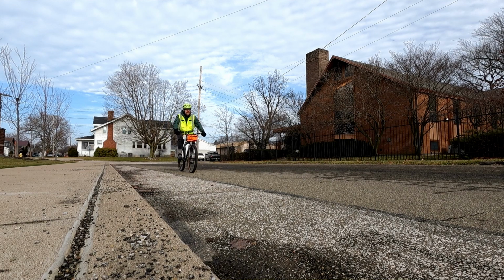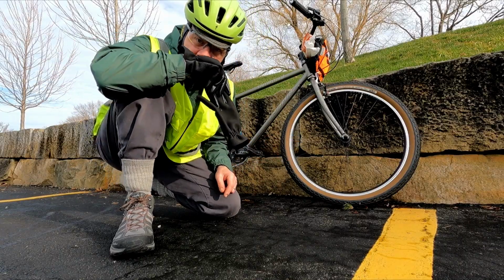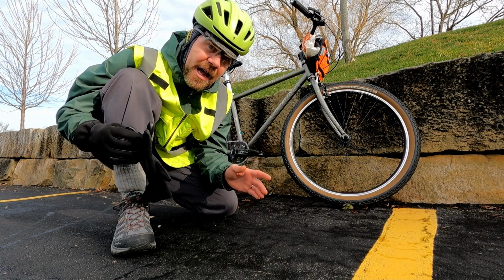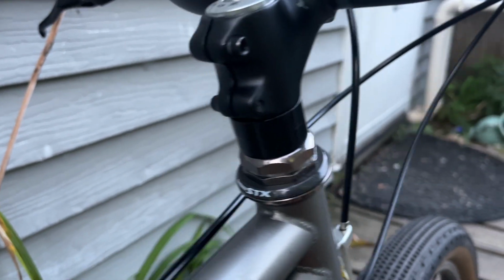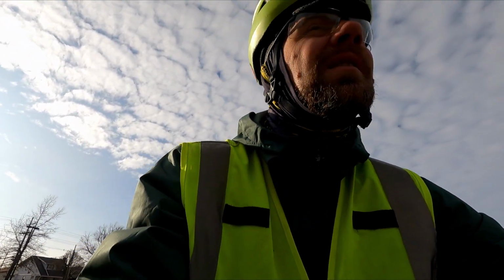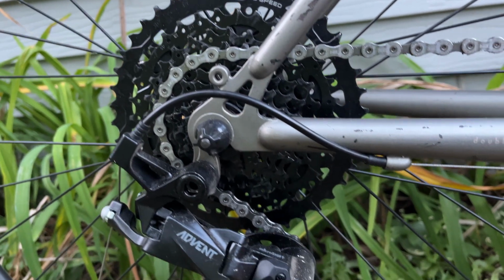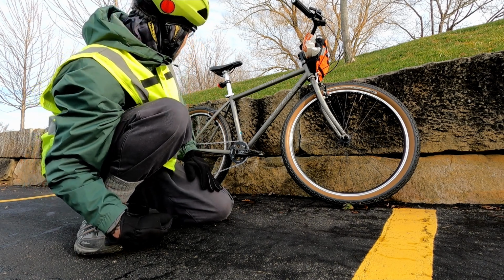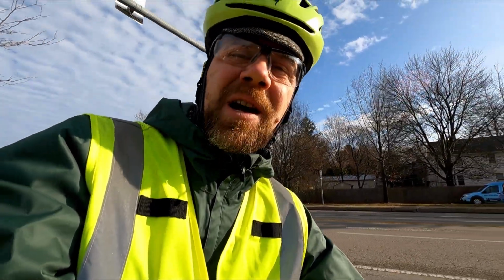My Childhood MTB Resto-mod | 1990's Specialized Rockhopper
1990's Specialized Rockhopper I bought new at 18 years old, rebuilt, and restomodded to a fine working bicycle.